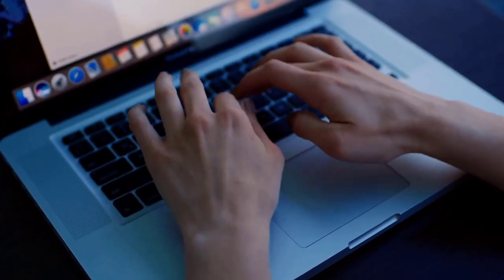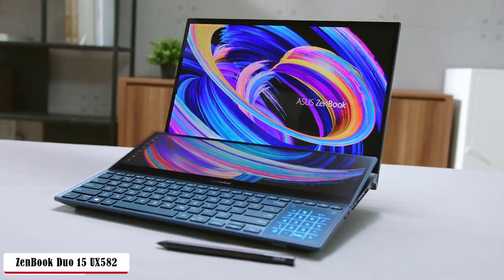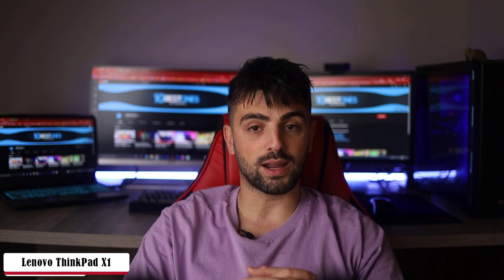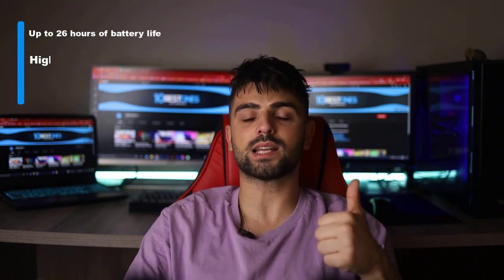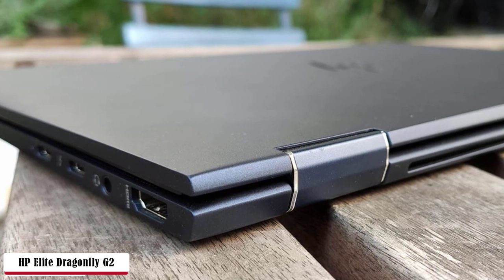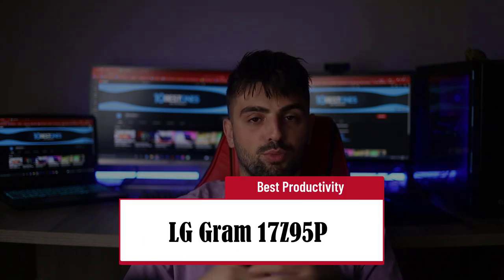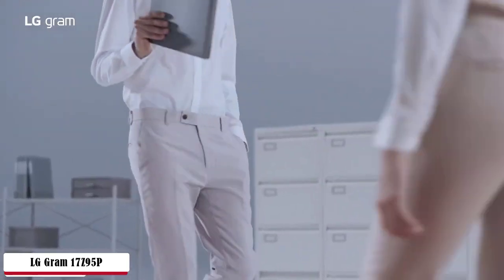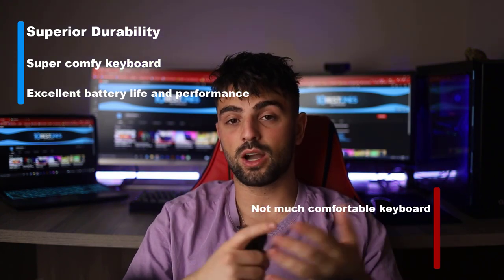Best Ultrabooks in 2023 (Top 5 Picks For Gaming, Business & More)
► Links to the best ultrabooks we listed in this video:

► Asus ZenBook Duo 15 UX582
► Lenovo ThinkPad X1
► HP Elite Dragonfly G2
► Microsoft Surface Laptop 4
► LG Gram 17Z95P

10BestOnes is a participant in the Amazon Services LLC Associates Program, an affiliate advertising program designed to provide a means for sites to earn advertising fees by advertising and linking to Amazon.com. As an Amazon Associate I earn from qualifying purchases.